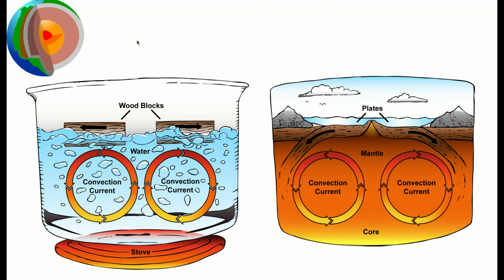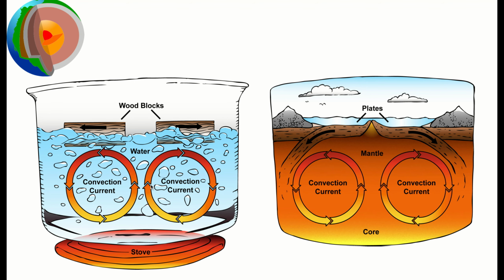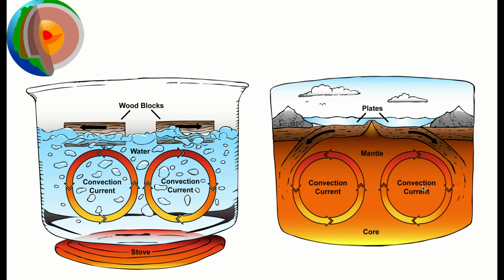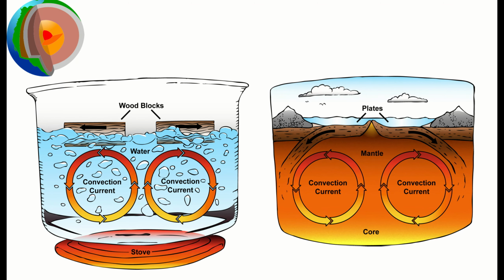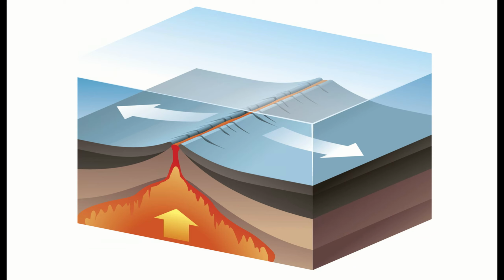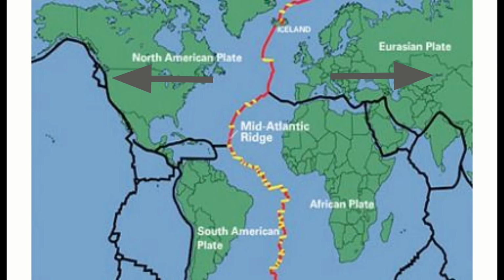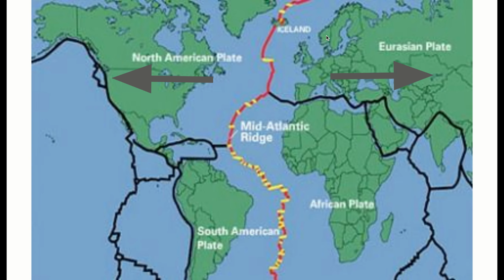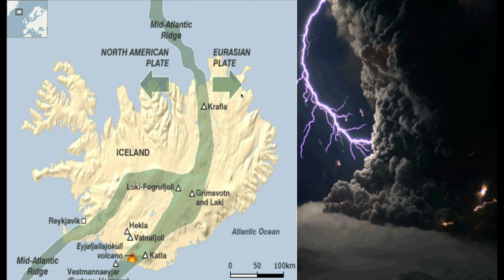Divergent / Constructive Plate Boundaries - Video Explaination - Google Slides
Explanation of Sea Floor Spreading and the Mid-Atlantic Ridge.